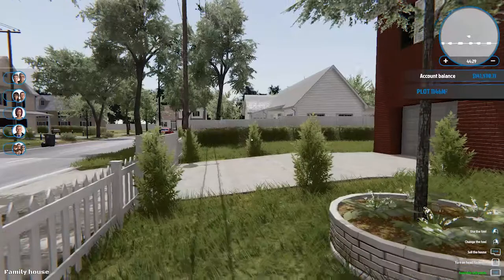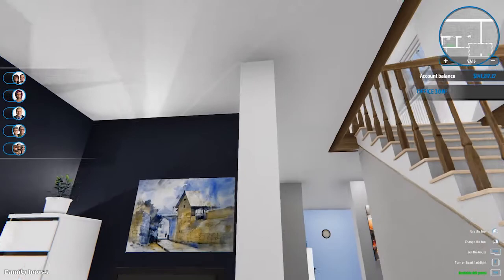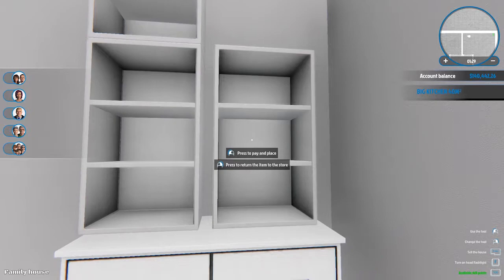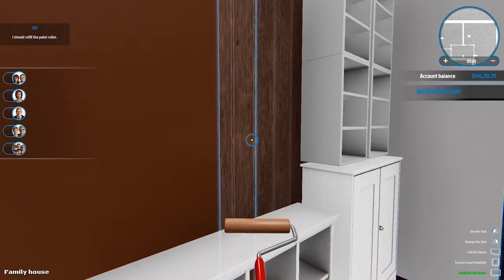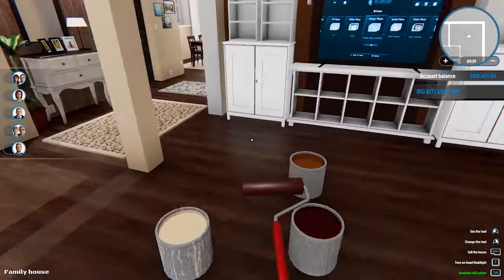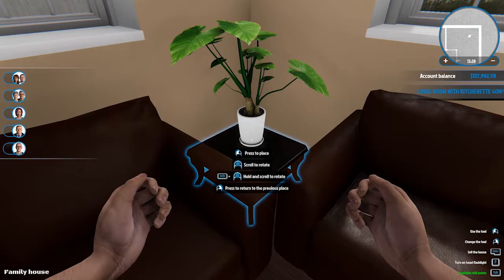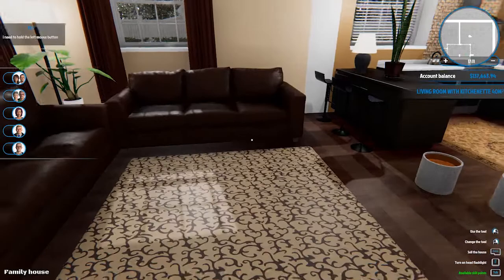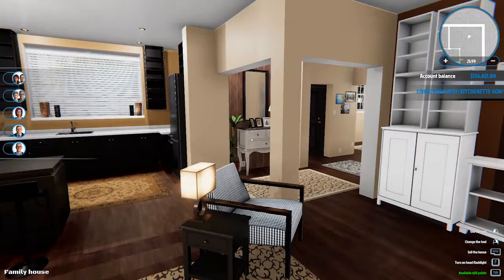HOUSE FLIPPER :: "MURDER COVER UP" :: RENOVATING W/ RENOVATE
HEY GUYS!! It's me, again, but playing everything but minecraft. I hope you enjoy this series. I'm just here to have fun, so make sure you support the vid by showing me a THUMBS UP and if you're

BTC - 12NR7xaYapY97EAKM1een8XezPiaRtcgNT
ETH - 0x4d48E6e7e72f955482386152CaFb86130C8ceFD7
BCH - qp0xt62wympfuzgu542cwwzdy2m248wd8vf6wqmjjv